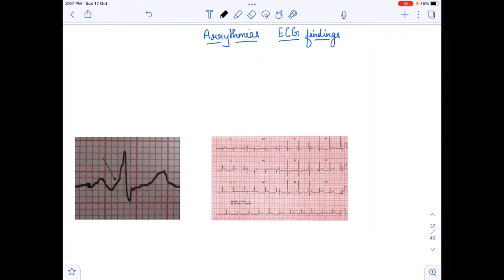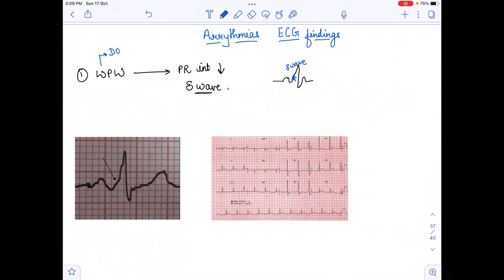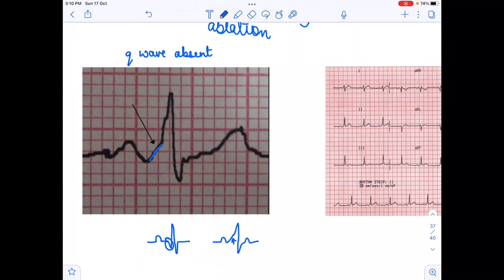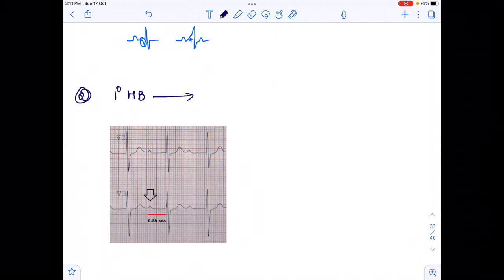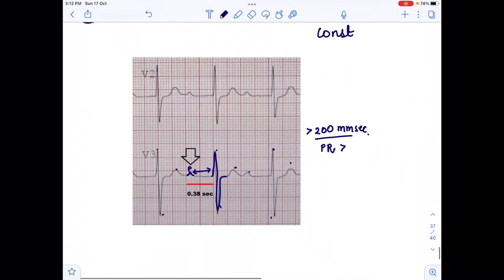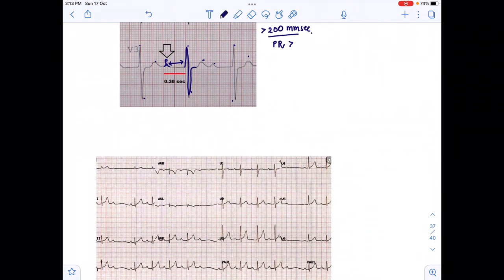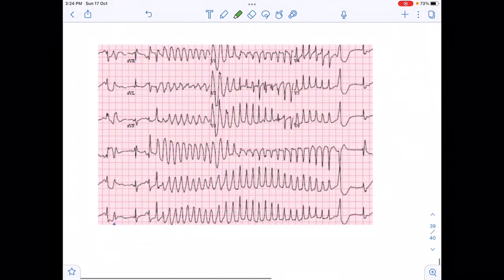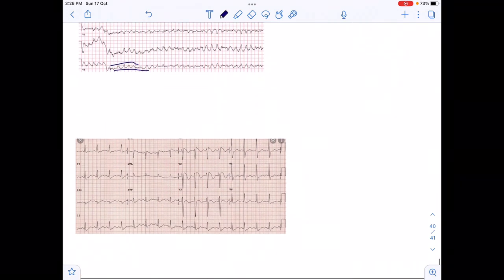Medicine- Arrythmia findings on ECG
WPW
FIRST DEGREE HEART BLOCK
SECOND DEGREE HEART BLOCK
THIRD DEGREE HEART BLOCK
ATRIAL FIBRILLATION
ATRIAL FLUTTER
VENTRICLE TACHYCARDIA
VENTRICLE FIBRILLATION
PSVT
LBBB
RBBB